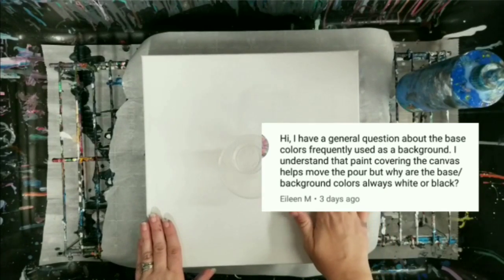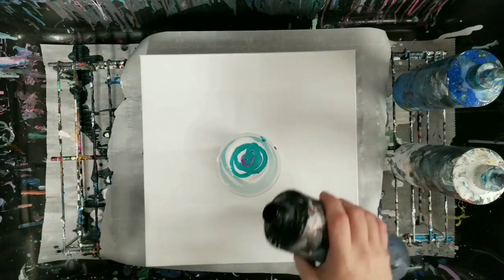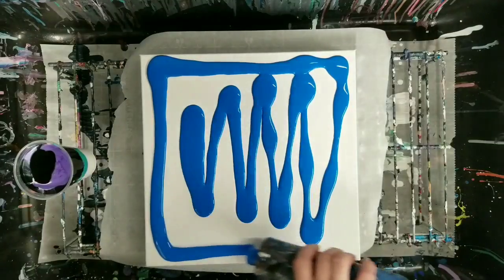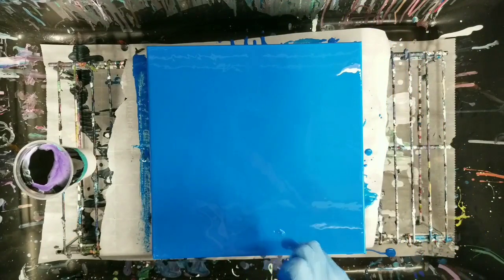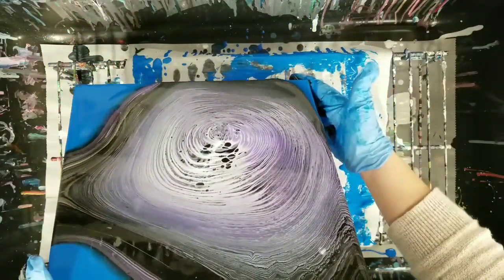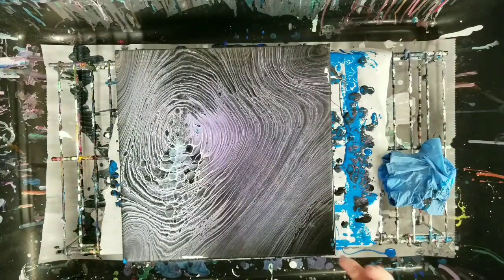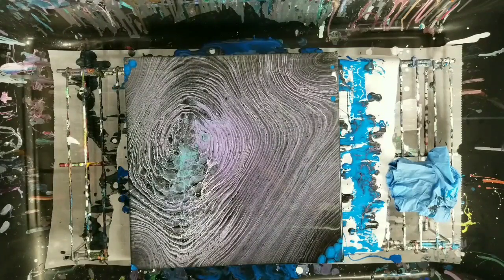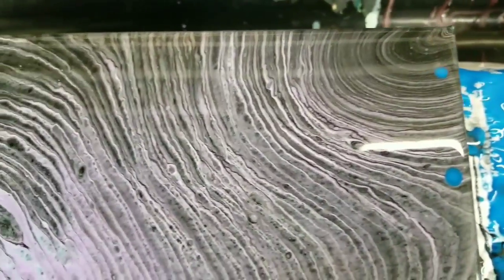Acrylic Pour Tree Ring with a BLUE base coat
People generally use white or black as a base coat when doing an acrylic pour, but is there a specific reason for it? In this video I tried out a blue base to see what would happen!

Materials used:

Artist's Loft Flow Acrylics
Art Minds DIY acrylic paint
Floetrol
Water